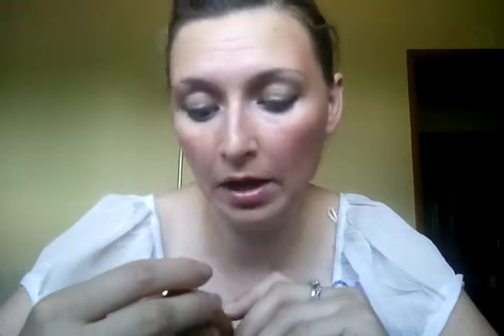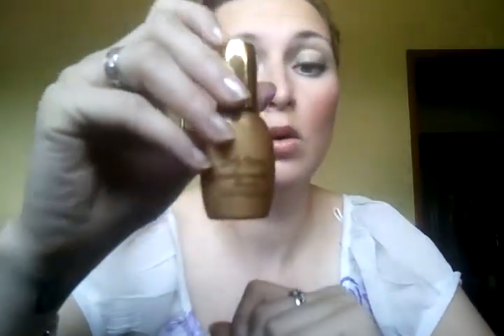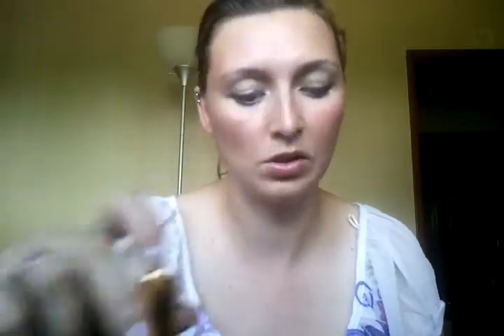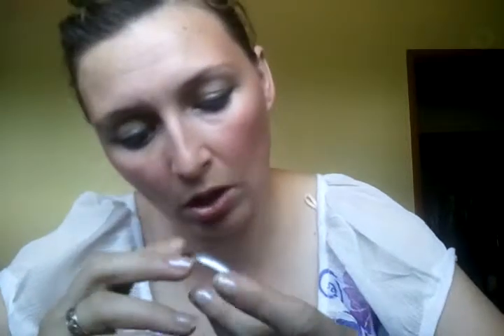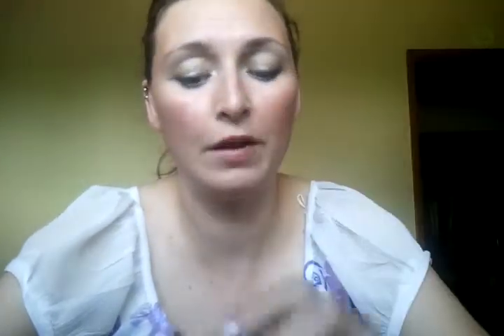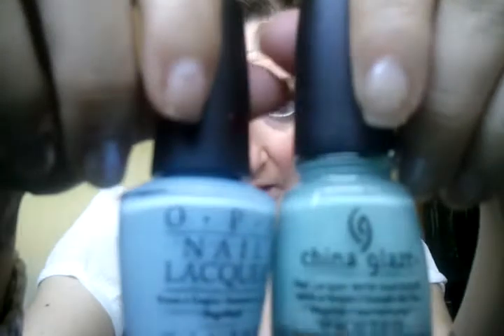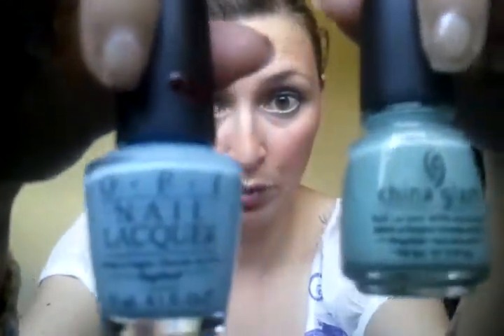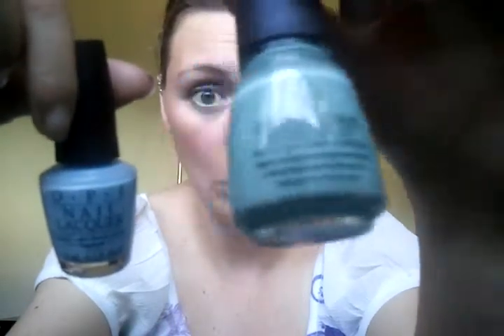Nail Favorites.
Sally Hansen growth treatment
Konad Plates
OPI Polish: What's with the catitude, Rumples Wiggin'
China Glaze For Audrey
Color Club Worth the Risque
MAC 3d silver glitter
decals from Walmart

FTC Bought it myself!